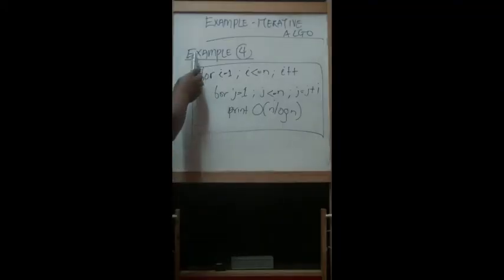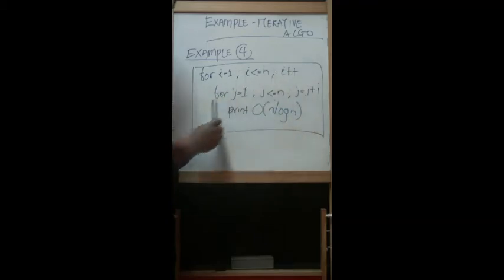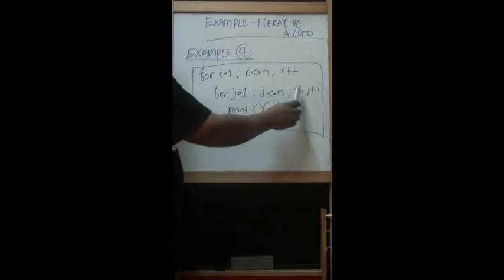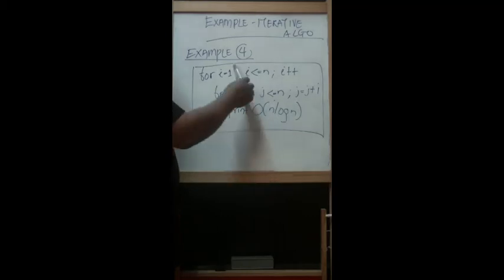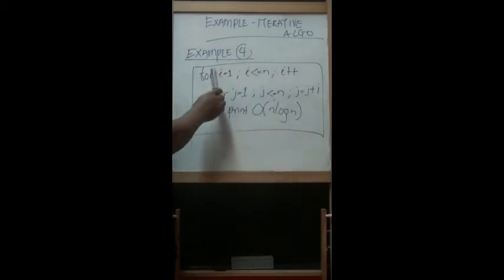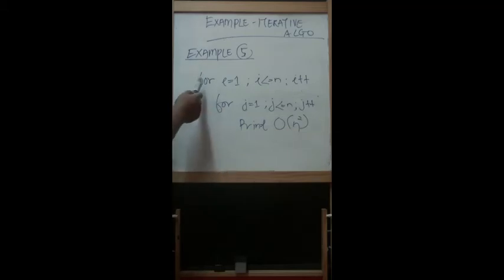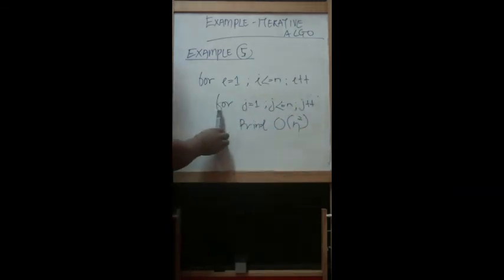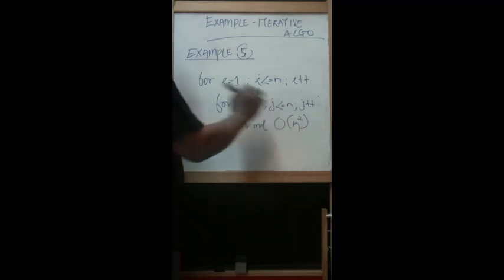Algorithm analysis (Non-recursive Algorithm)- Part 5